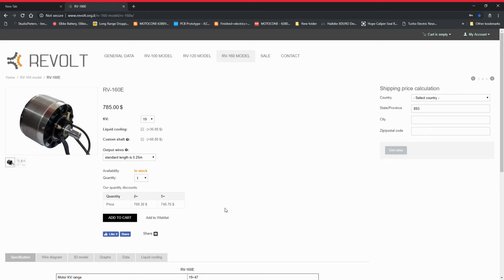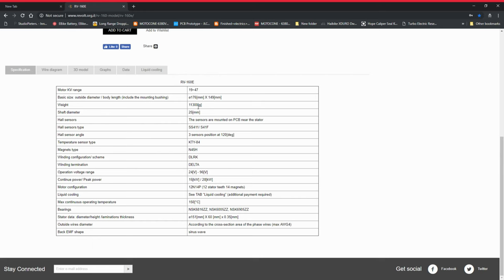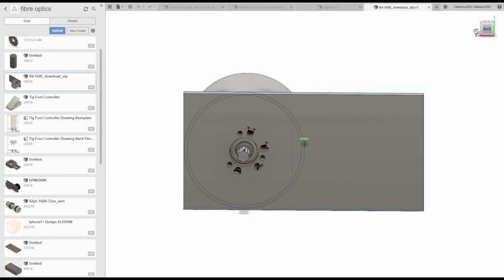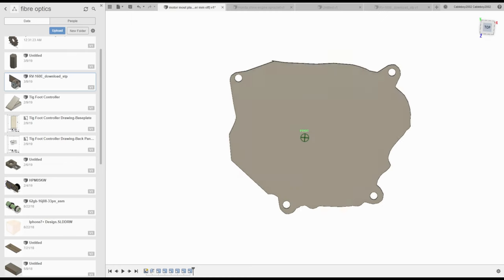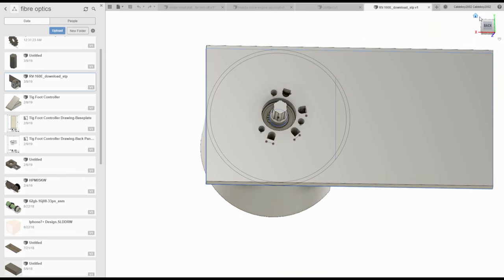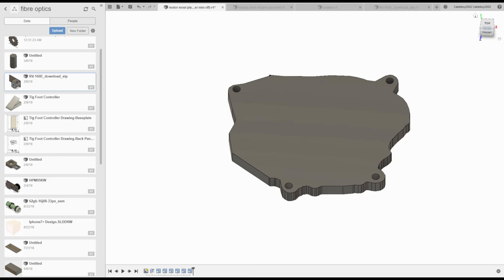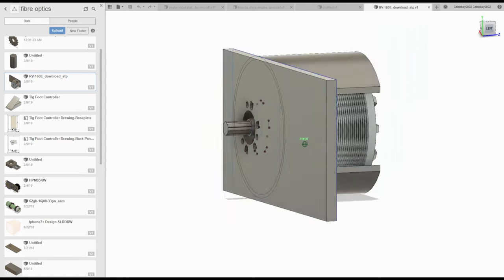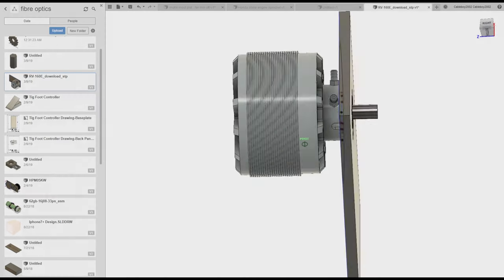Electric Honda CBR125R Part 1 (looking for parts and some basic cad work)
This is part 1 of my Honda cbr Electric conversion